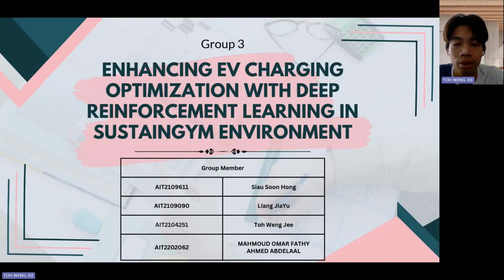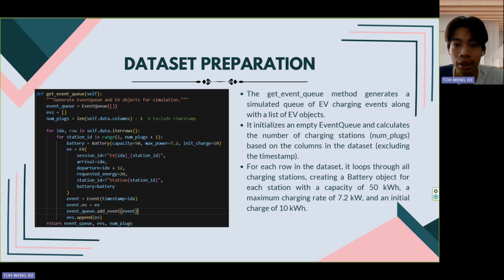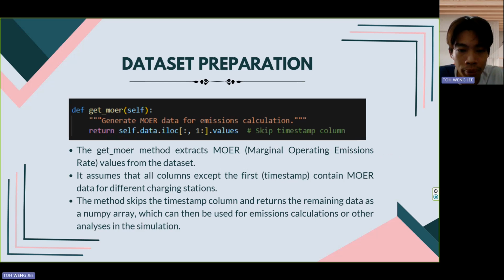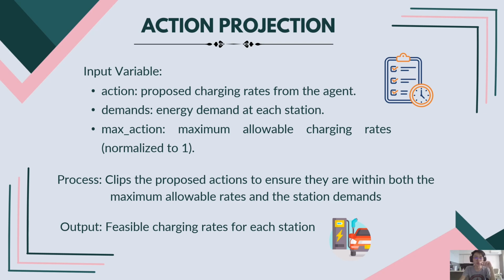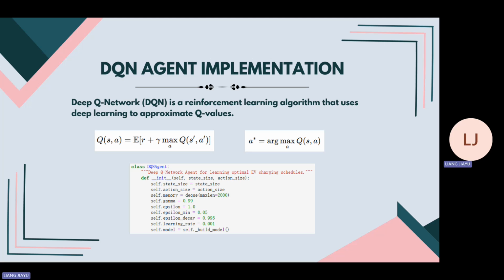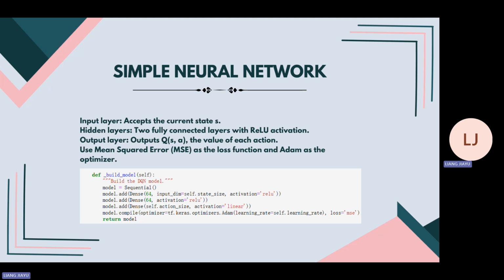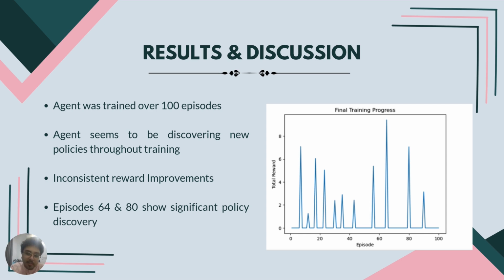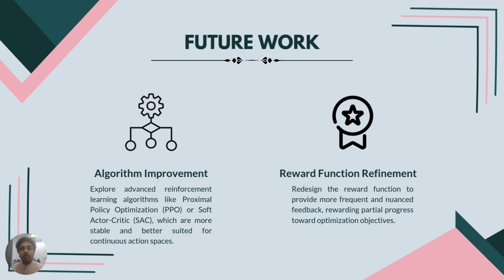202409 AIT306 Group 3 Project with SustainGym